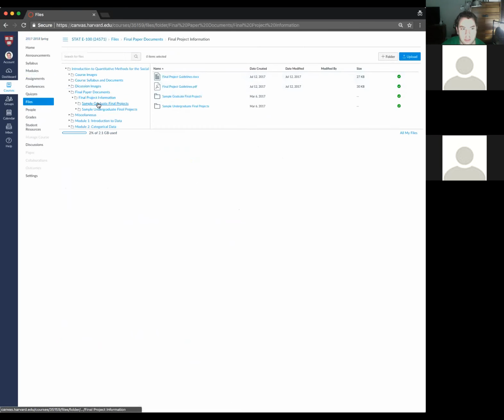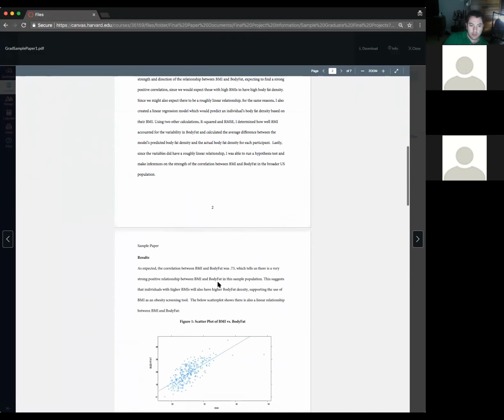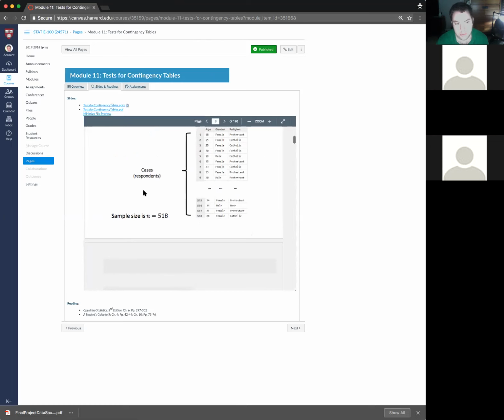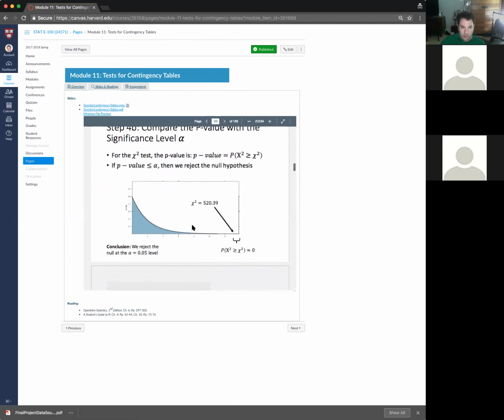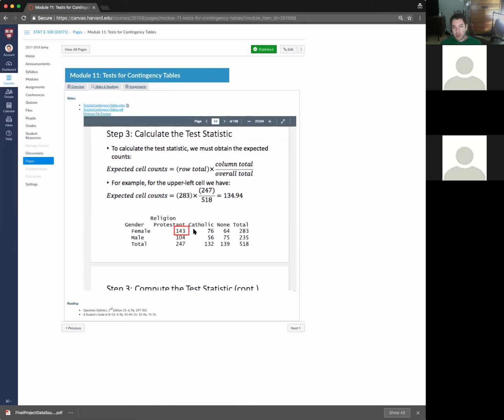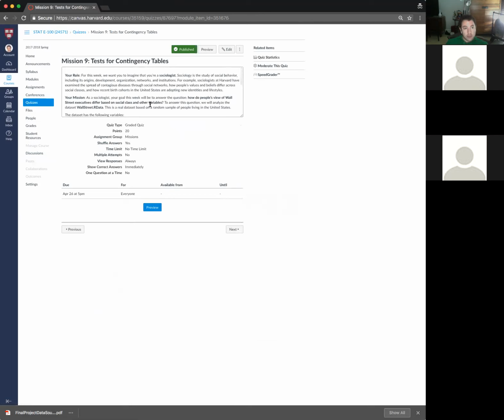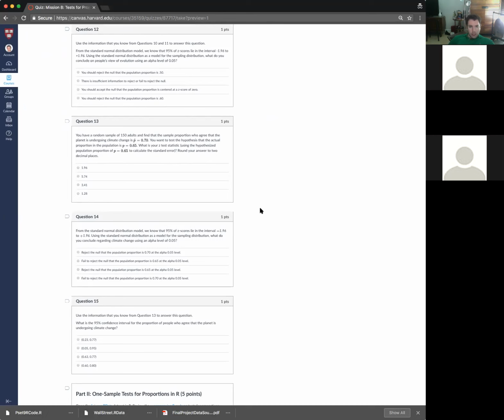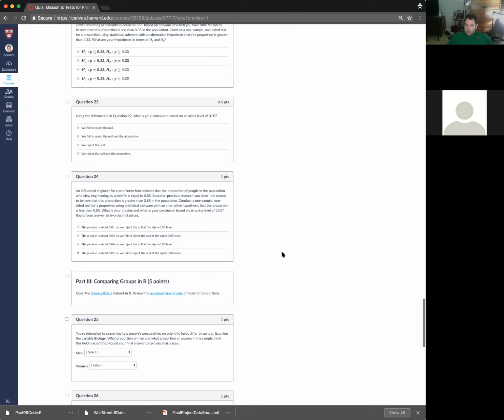STAT 100 Spring 2018 Section 18